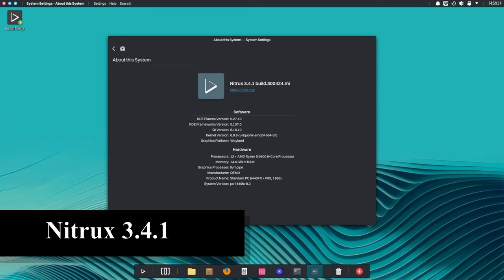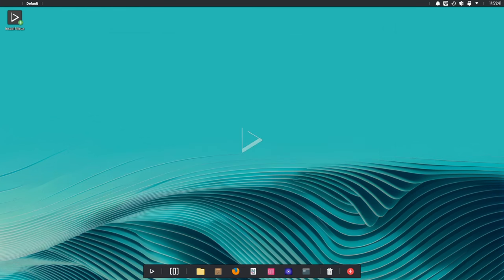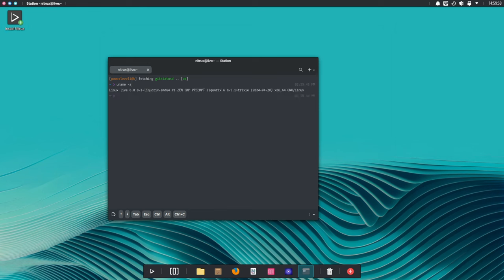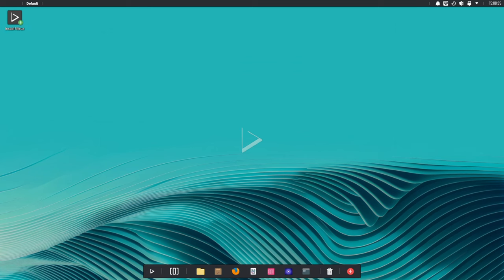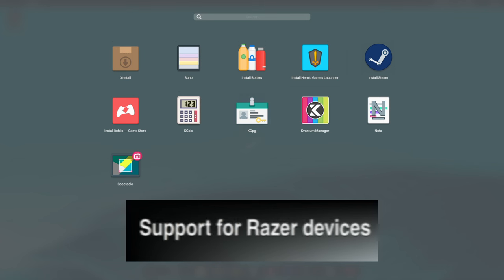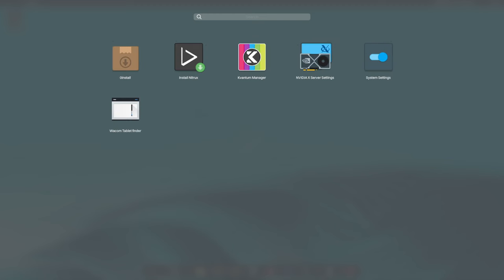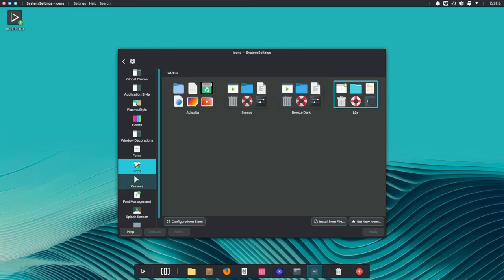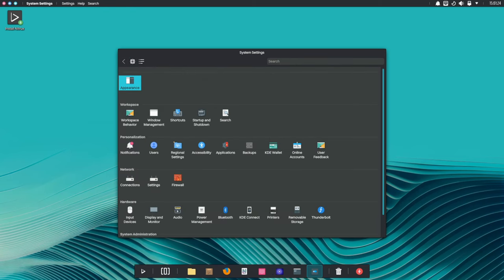What's New in Nitrux 3.4.1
This update brings a bunch of cool new stuff to the table, making this Debian-based Linux distribution even more powerful and user-friendly.